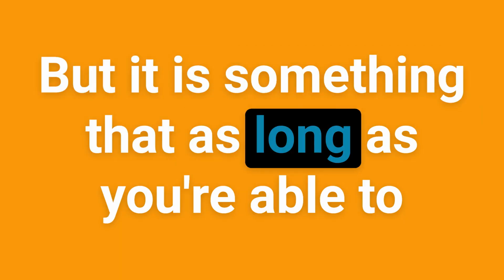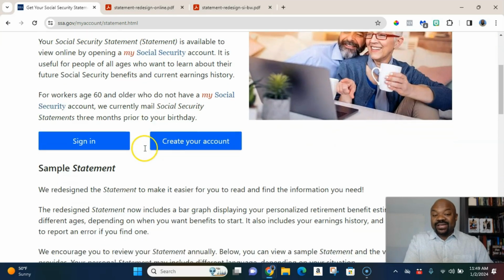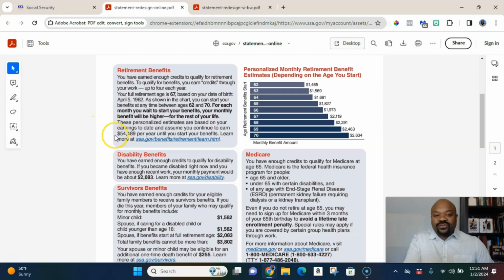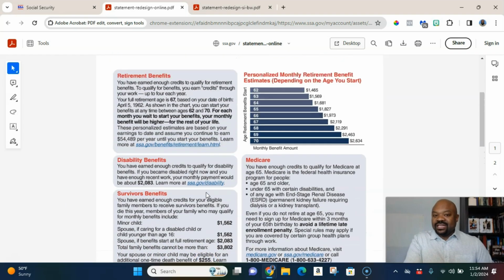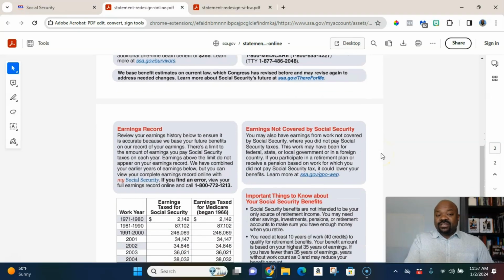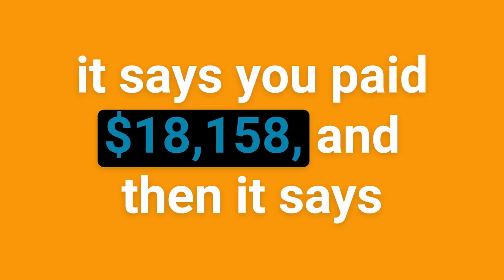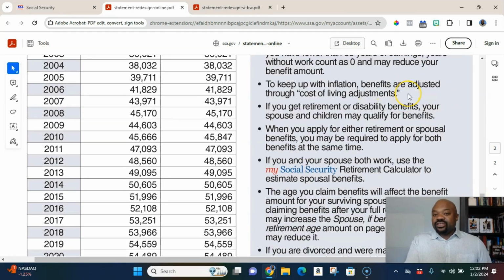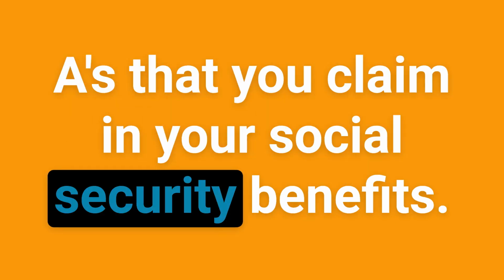Understanding Your Social Security: How Many Credits Do You Have & Estimating Your Benefits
In this informative video, Dre Griggs from Obsidian Wisdom addresses common questions about social security, such as determining the number of credits one has, and estimating the monthly retirement benefits that can be expected. He teaches how to navigate and interpret the online social security statement at ssa.gov, which provides valuable details like disability benefits, survivor benefits, Medicare taxes paid, and earnings record. Dre also discusses potential changes in Social Security and the importance of diversifying one's retirement plan because relying solely on Social Security might not be sufficient for a comfortable retirement.

Timestamps:
00:00 Introduction and Overview
00:01 Understanding Social Security and Retirement Planning
00:29 The Future of Social Security
01:09 How to Check Your Social Security Credits and Benefits
01:59 Creating Your Social Security Account
02:36 Understanding Your Social Security Statement
02:46 Understanding Retirement and Disability Benefits
04:10 Understanding Survivor Benefits
05:15 Understanding Medicare Benefits
07:02 Understanding Your Earnings Record
08:12 Understanding Earnings Not Covered by Social Security
09:00 Important Tidbits about Social Security
10:48 Conclusion and Final Thoughts

Until next time Wisdomites, remember wisdom is asking the right questions that allow you to get the right answer. Keep asking the right questions, and you'll can keep getting the right answers.